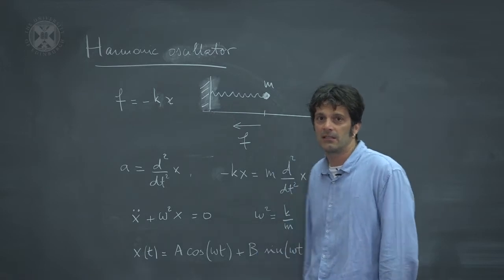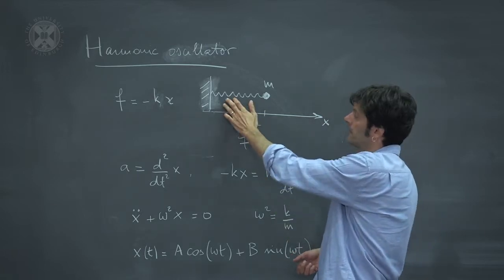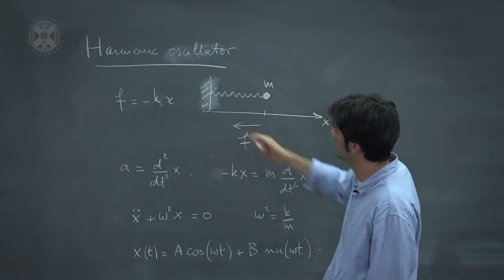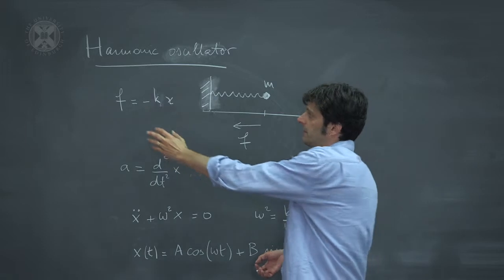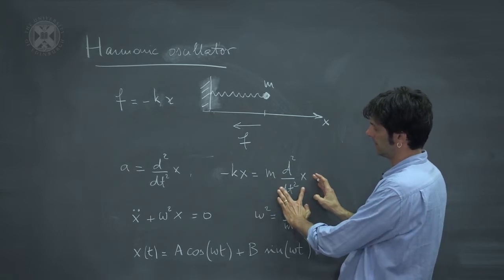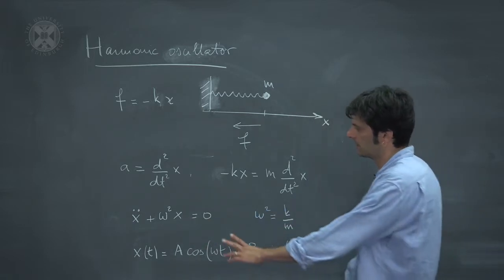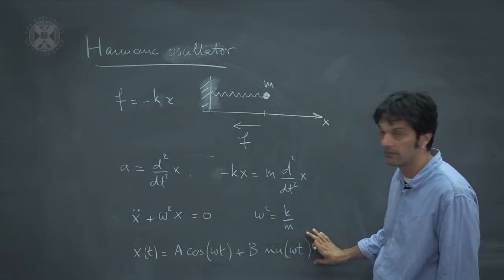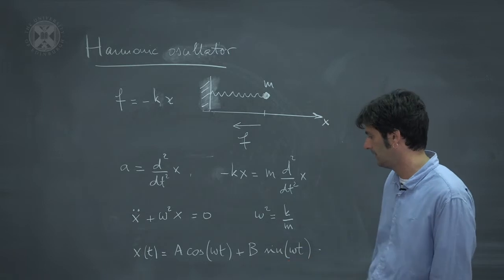1.3c. HIGGS - Harmonic Oscillator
Week one of the University of Edinburgh's "Discovery of the Higgs Boson" (HIGGS) open online course.